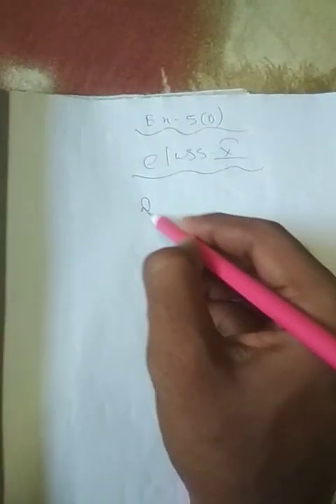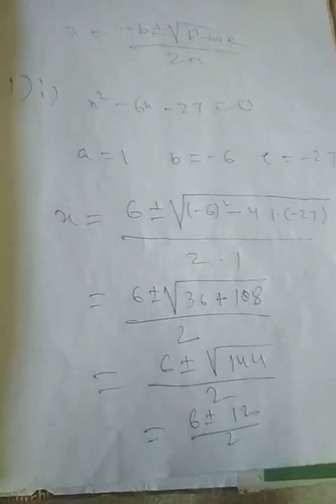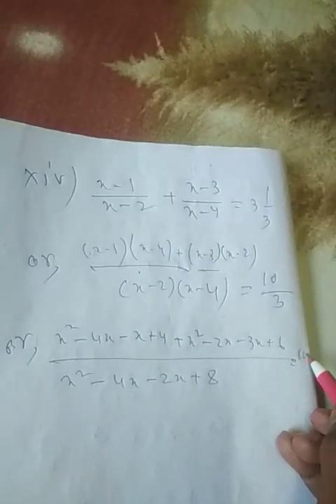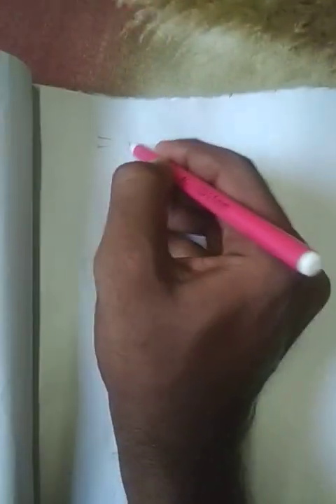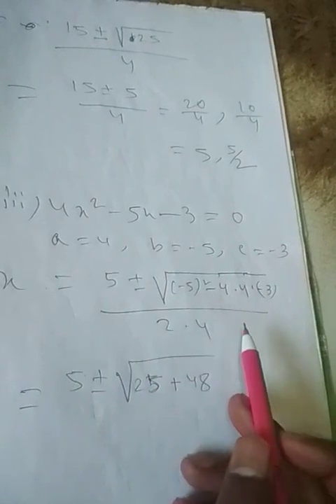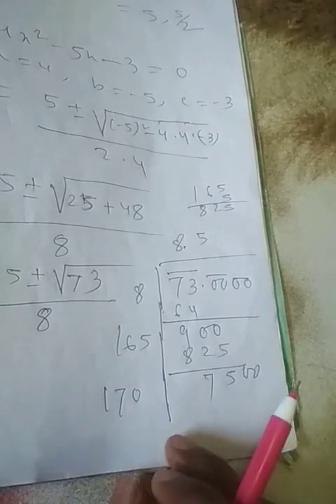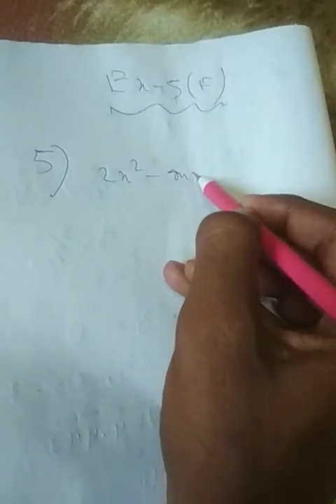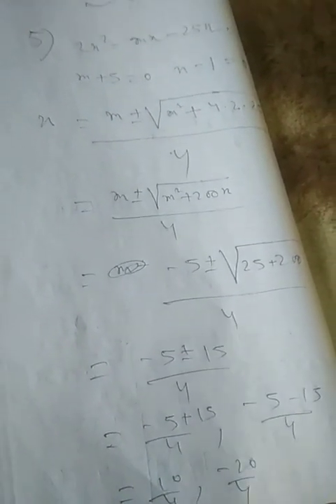14 September 2020